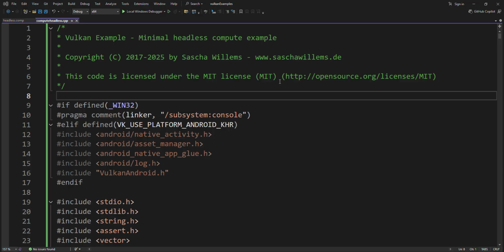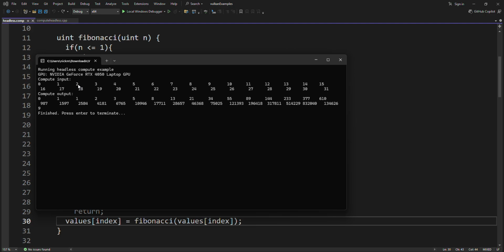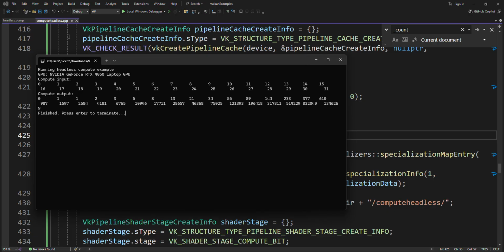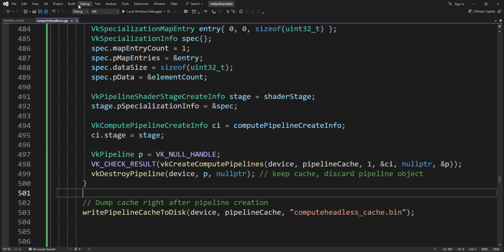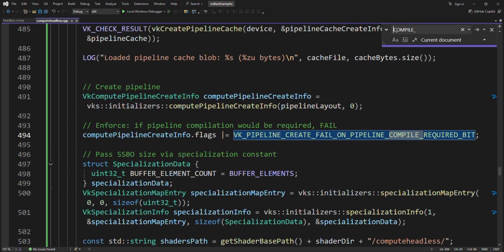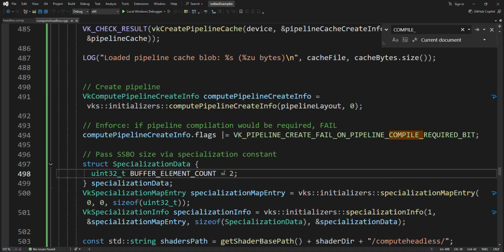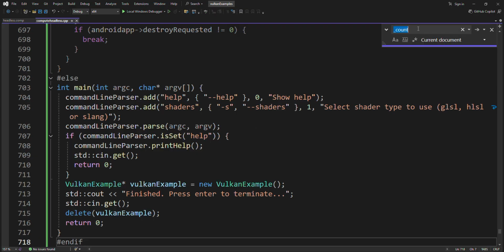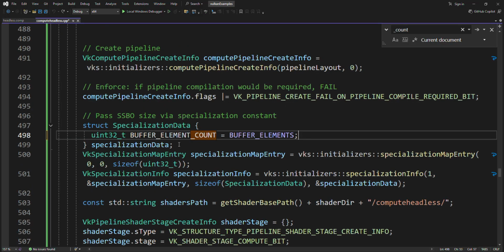GPU Programming | Pipeline Cache PART 2 | Compute Example PART 7 | Loading cache from disk & testing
We load a pipeline cache from disk and test to see the behavior (with some surprises).